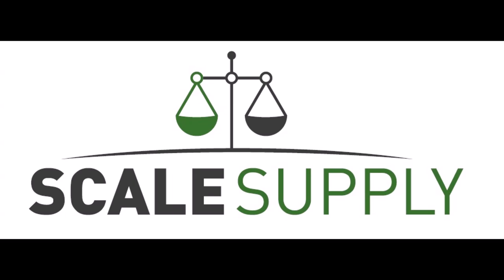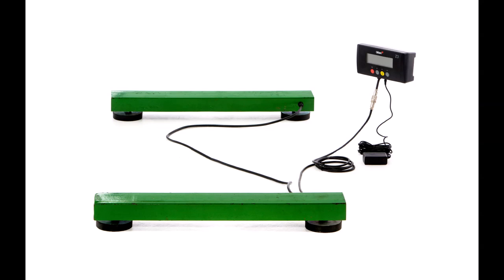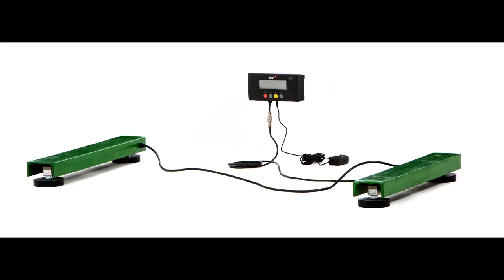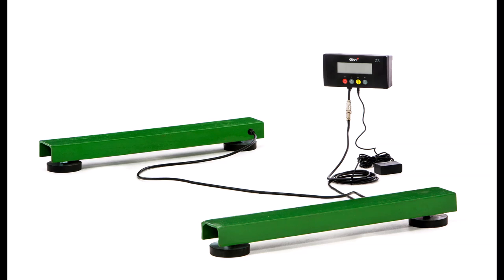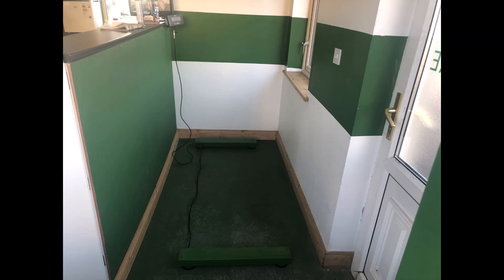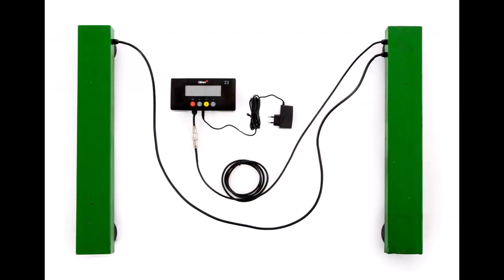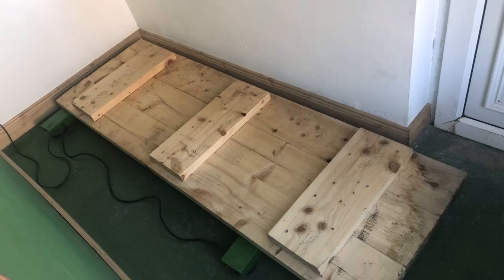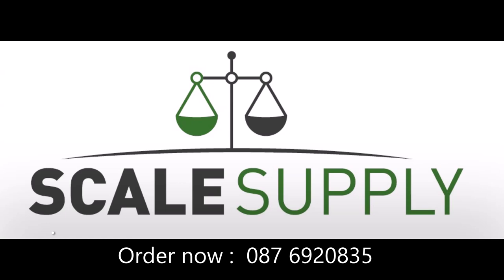Cattle Weighing Scales, Nationwide Delivery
My name is John O Grady from Auto Supply, based in Ballaghaderreen, Co. Roscommon.

We have retailed weighing scales to Agriculture and Industry since 2012.

We’d like to briefly show you what we believe is the best value weighing scale available in Ireland, and to answer some frequently asked questions our customers often have.

Is it difficult to operate? No, Switch it on and you are ready to start weighing.

Zero ? If I add a platform to my scale will this affect the readings?  No. After adding the platform, just hit the ‘Zero’ button any you are ready to weigh, starting at zero.

Surface ? Any hard surface is ok, It doesn’t need to be very smooth or level. We have used these on a broken stone surface and can see no discrepancy in the weighing accuracy

Power ? The unit has its own internal rechargeable battery. It provides many hours of operation and can also work while plugged into the mains.

Parts / service ? Our scales are reliable, and are backed up with a 12 month warranty. The scale is not a disposable item! In the event of any damage or faults occurring after the warranty period we can repair and replace any part of your scale.

What do I get ? You get the 2 load beams, cabling and digital indicator. If you require a platform for your weighing application you will need to provide this yourself. We work with our customers, and can show you some simple proven platform designs for your application.

Just give us a call, and arrange to visit us for a demonstration, and help you may need to get started.

Alternatively get next day shipping by courier anywhere in Ireland.